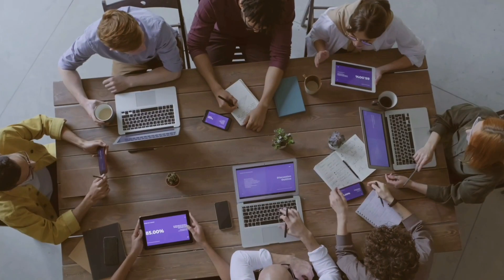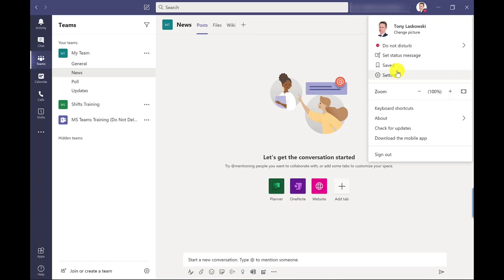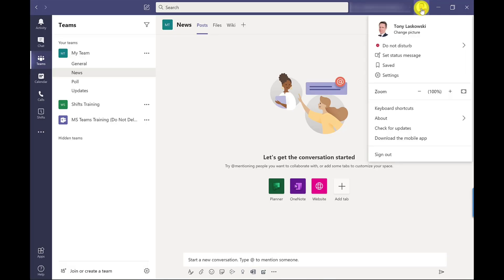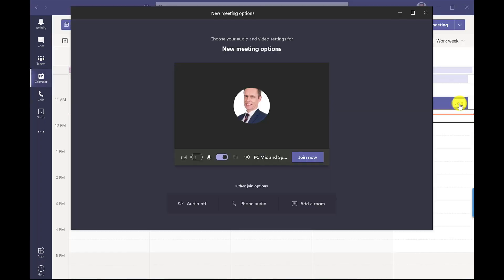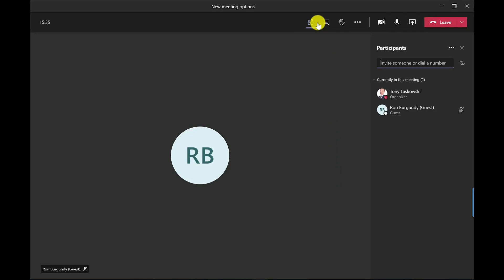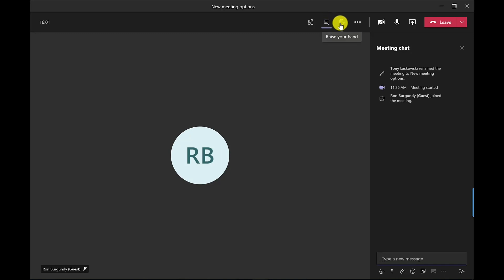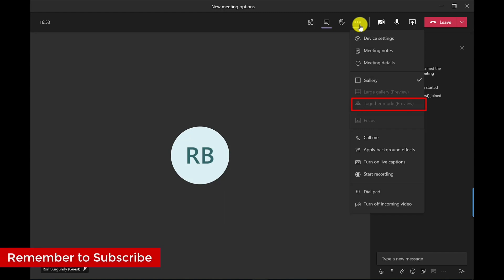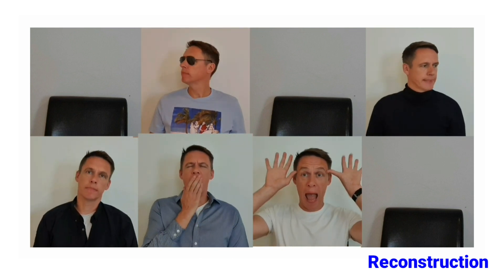New meeting options with Together Mode in Microsoft Teams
Learn how to enable the new meeting options with Together Mode in Microsoft Teams. Together Mode is a new meeting experience by Microsoft that helps people to feel less alone when working from home.